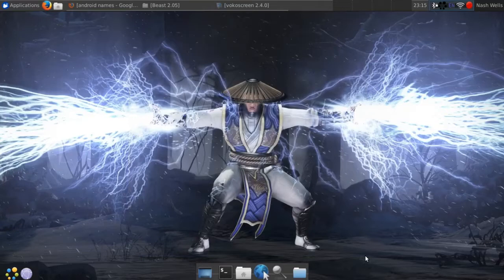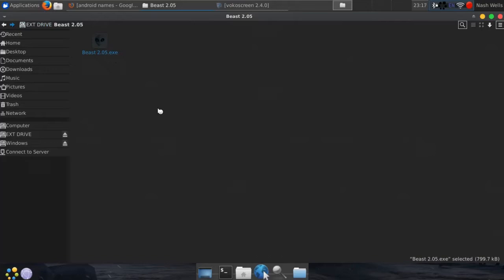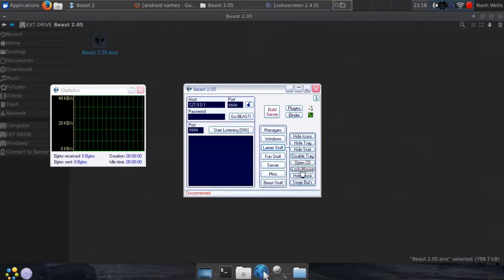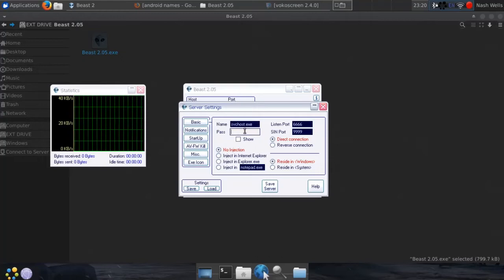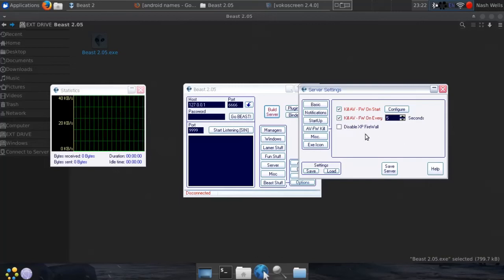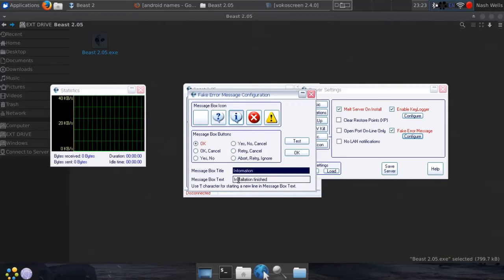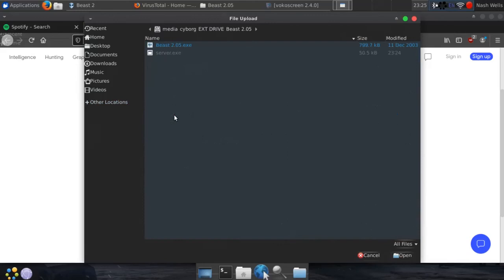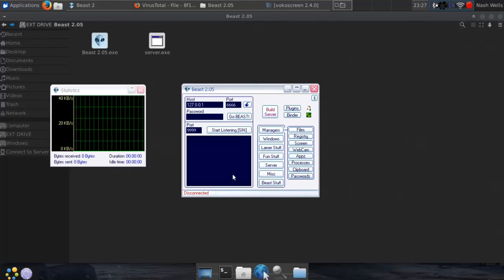Alternative for metasploit framework: Beast trojan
The metasploit framework is equipped with the msfvenom script to create payloads. Windows users can use the tool called Beast to generate payloads and use as trojan horses. In this video I walk you through how it works although I actually did it all from my linux PC using the wine package for linux.